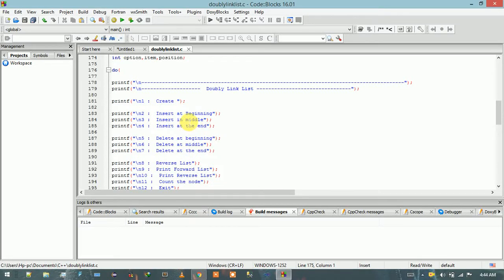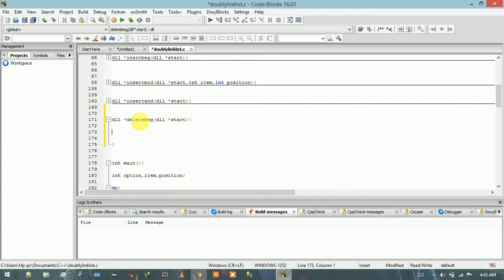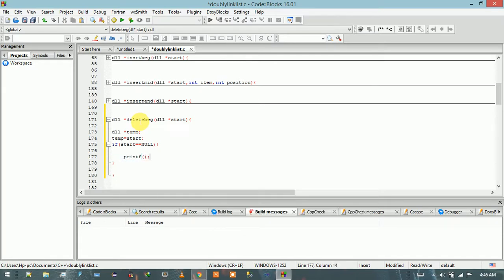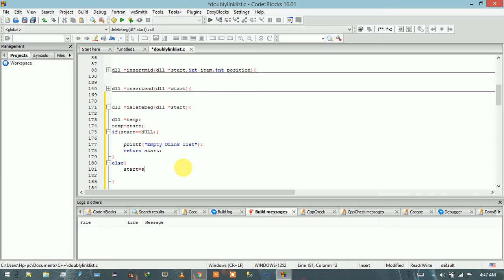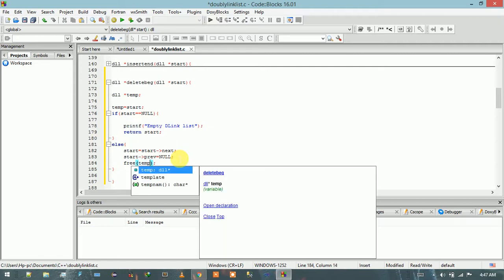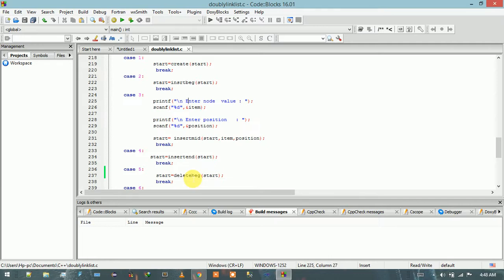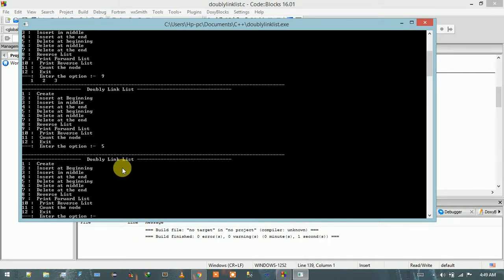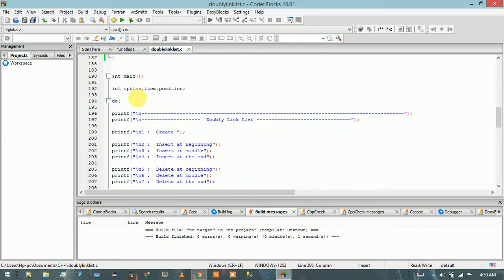Doubly Link List Tutorial (Delete at beginning)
DescriptionDoubly Link List (Insert at middle)
Tutorial by maniram yadav
C tutorial by durgasofts

This tutorial provide information about how to delete a node from the beginning  in the doubly link list.

For more detail watch the tutorial.
For more detail of the function watch the video.

Doubly link list tutorial by maniram yadav
C tutorial by maniram yadav

Learnpidea
TubeAcademy
TubePidea